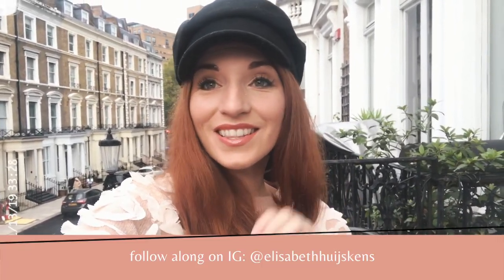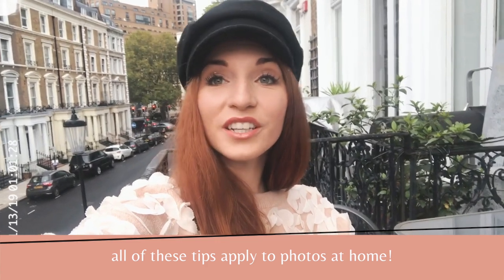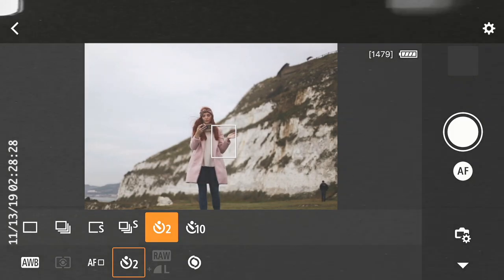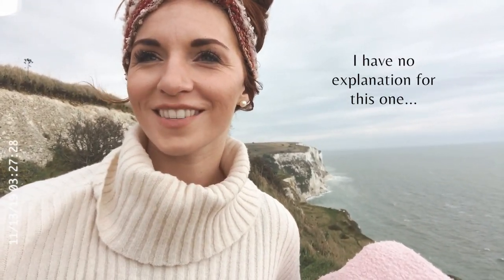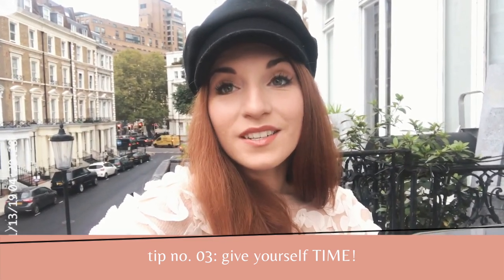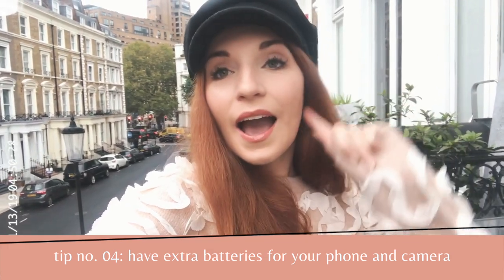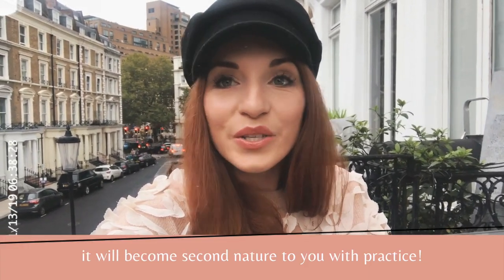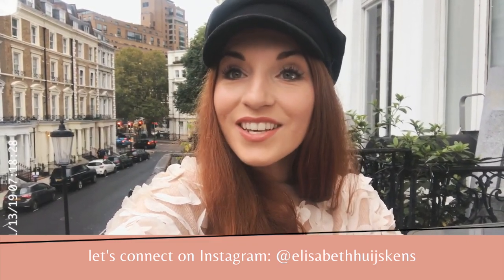How to Take Photos of Yourself Without a Photographer - At Home or Traveling Alone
How to Take Photos of Yourself Without a Photographer | At Home or Traveling Alone | 5 TIPS!

Get the Lightroom Presets I used to edit my photos in this video

My Travel Tripod